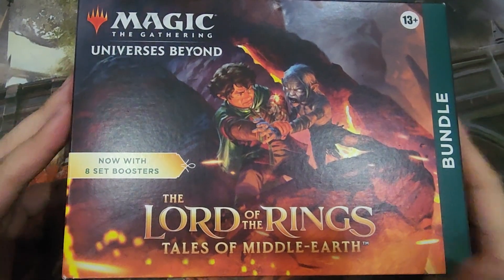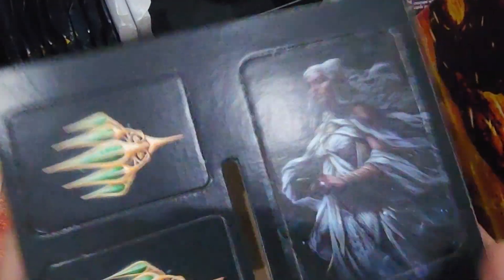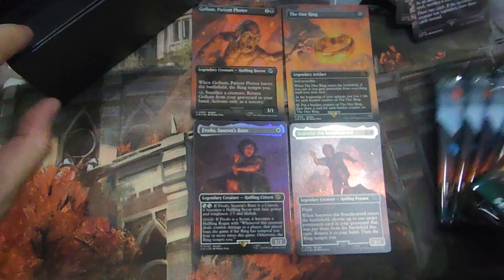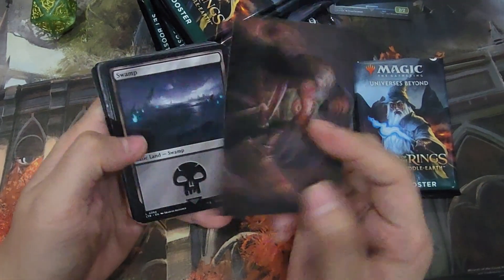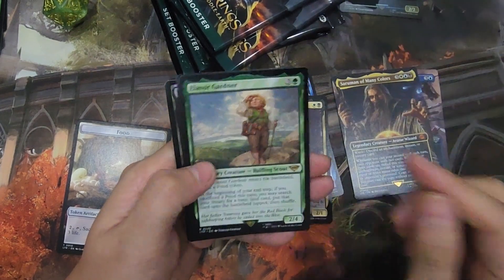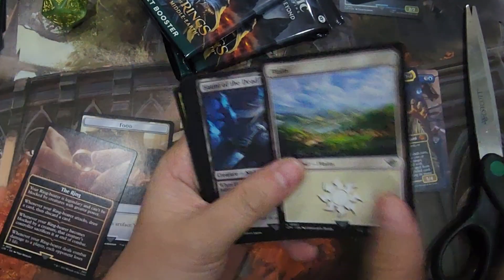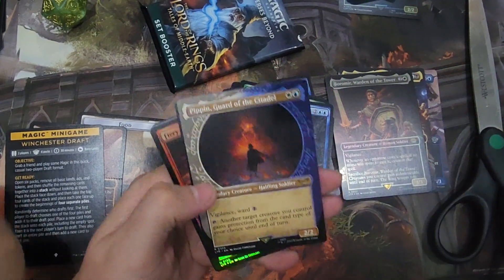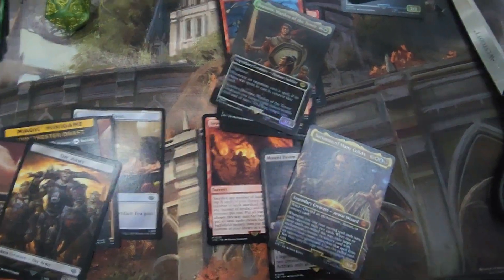Lord of the Rings : Tales of Middle Earth bundle unboxing